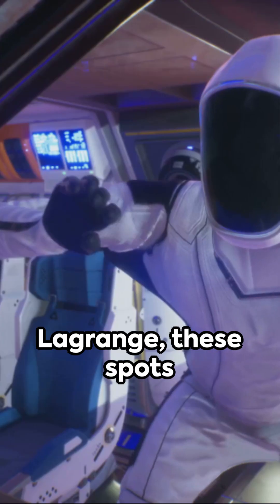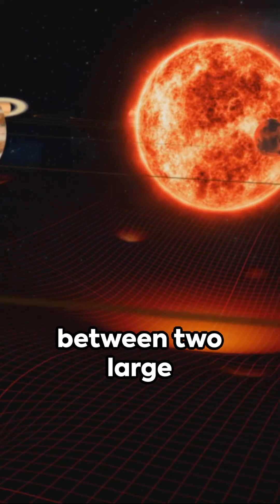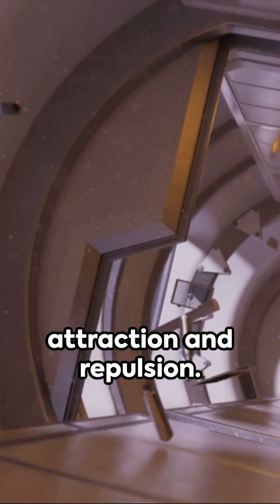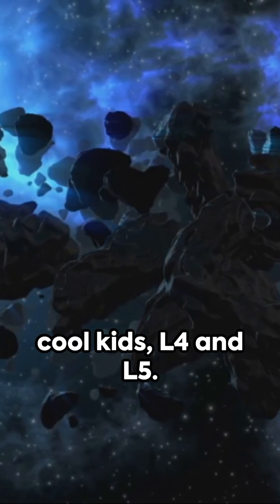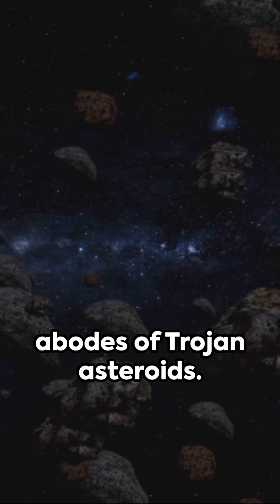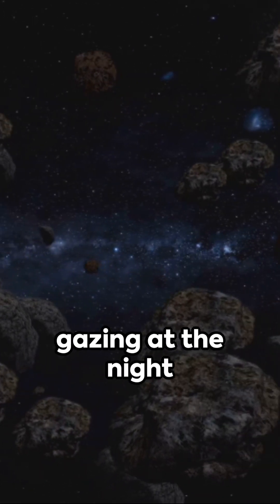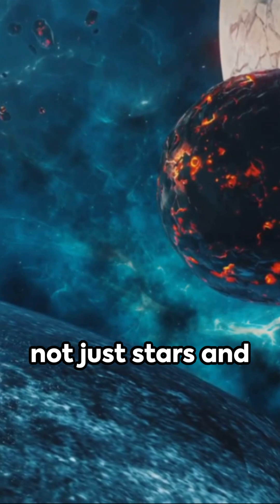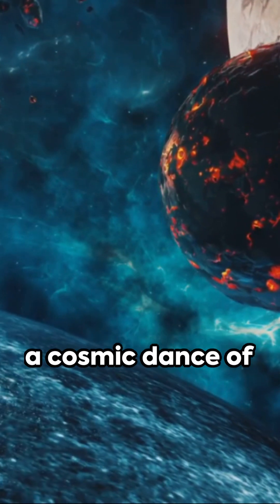Unraveling the Cosmic Balancing Act: Lagrange Points Explained in 60 Seconds! 🪐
🪐 Share this with fellow space enthusiasts and science aficionados. 🚀🌌

🪐 Journey through the celestial equilibrium with our series as we demystify the gravitational ballet of Lagrange Points in just 60 seconds! Join us on a cosmic expedition—where the delicate interplay of gravitational forces creates stable points in space, ideal for scientific exploration and satellite deployment. 🔍🚀

🪐 Curious about Lagrange Points, their significance, or their applications in space missions? Embark on The Lagrange Points Expedition as we share quick and enlightening insights into these cosmic equilibrium points that defy conventional notions of space dynamics.